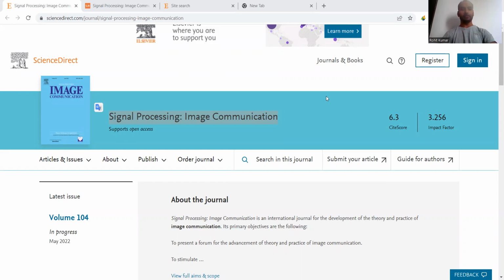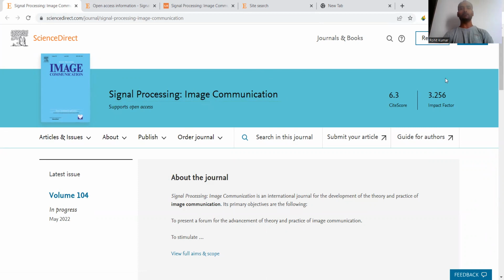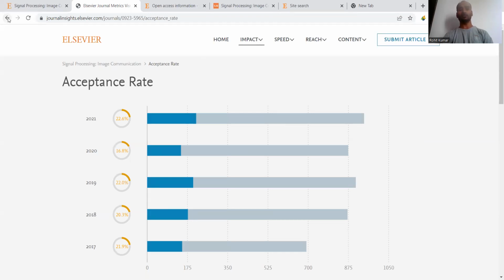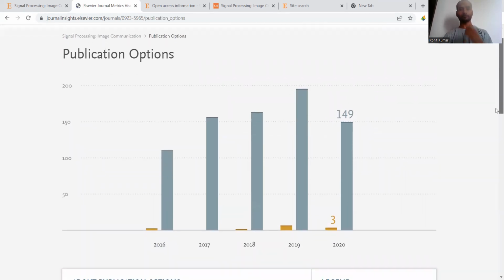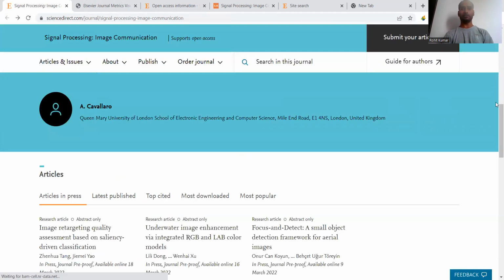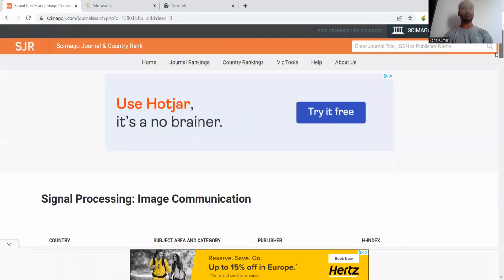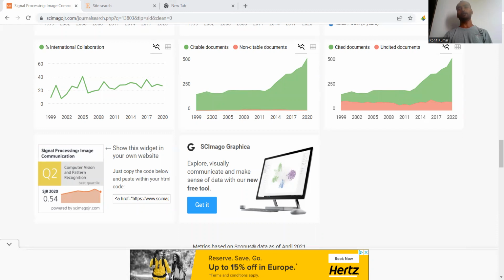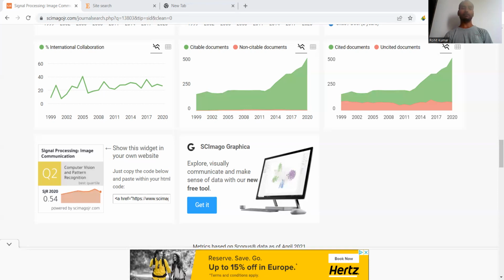Research Journal Info: Signal Processing-Image Communication, Elsevier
Signal Processing - Image Communication is an international journal dedicated to the advancement of image communication theory and application. Its key goals are as follows: To provide a platform for the progress of image communication theory and practise. To promote cross-pollination between sectors that are similar in nature but have historically been segregated, such as diverse parts of visual communications and information systems. Contribute to the quick sharing of knowledge between the industry and academic contexts. The Editor-in-Chief, Area Editors, and Advisory Editors are in charge of the journal's editorial policies and technical content. The Journal is self-sustaining through subscription money and contains just a small amount of advertising. Advertisements must be approved in advance by the Editor-in-Chief.

Contributions are accepted from all countries throughout the world. Signal Processing: Image Communication publishes articles on areas of image communication system design, implementation, and application. The journal publishes original research, instructional and review pieces, as well as reports on practical advancements. Image/video coding, 3D video representations and compression, 3D graphics and animation compression, HDTV and 3DTV systems, video adaptation, video over IP, peer-to-peer video networking, interactive visual communication, multi-user video conferencing, wireless video broadcasting and communication, visual surveillance, 2D and 3D image/video quality measures, pre/post processing, video restoration and super-resolution, multi-camera video analysis are some of the topics of interest.